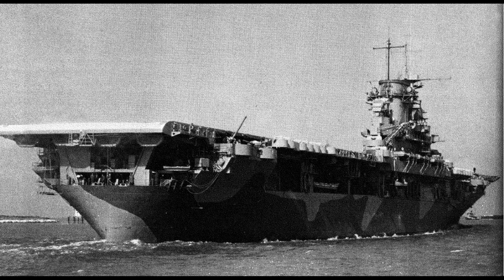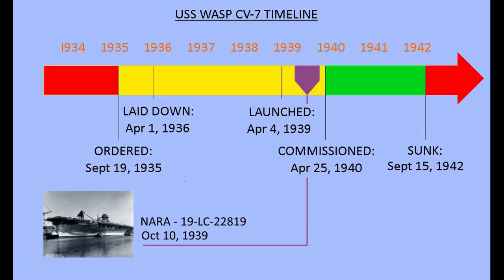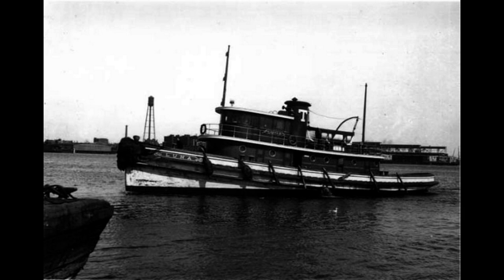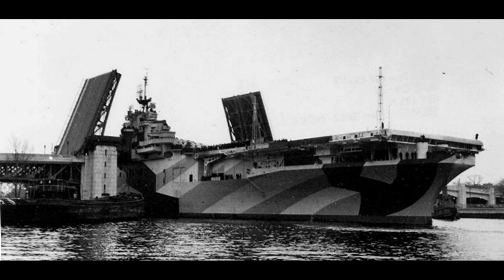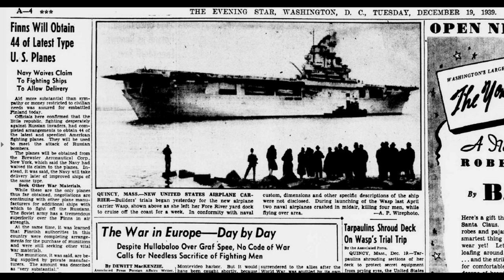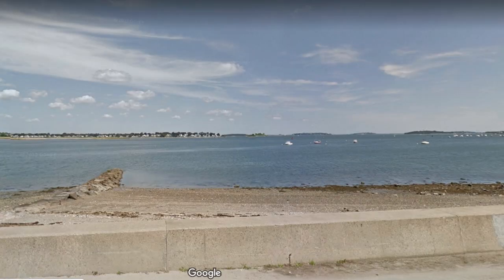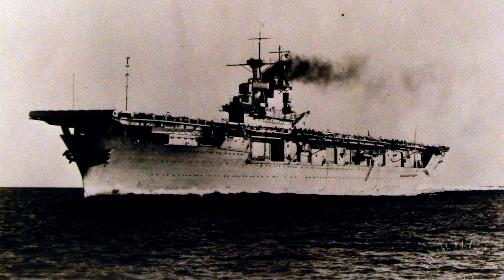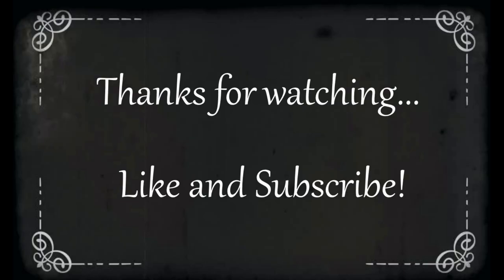USS WASP CV-7 E05: Builder's Trials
The story of the United States Ship WASP CV-7. In this episode, the WASP finally takes to the sea after nearly 4 years of construction at the Fore River Shipyard in Quincy, Massachusetts.

Episode List